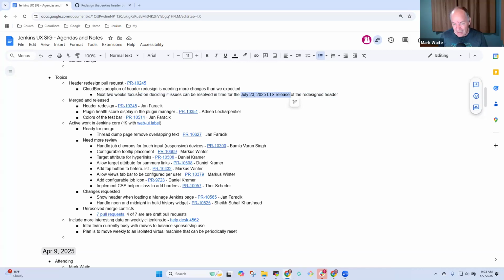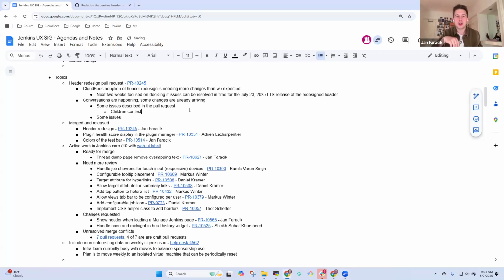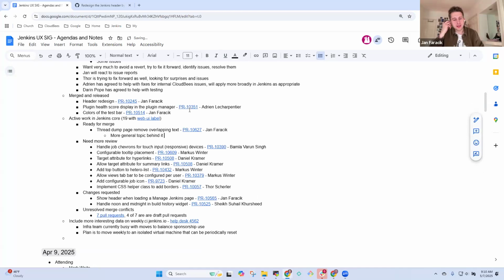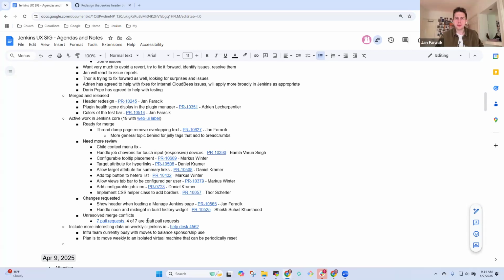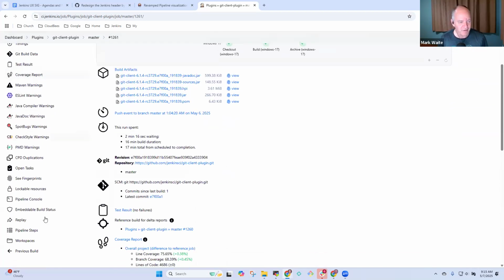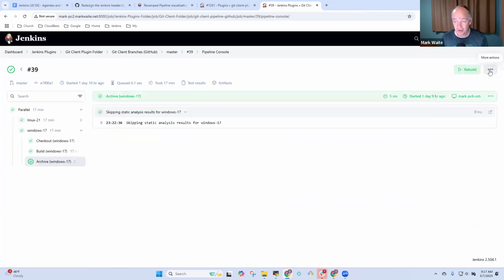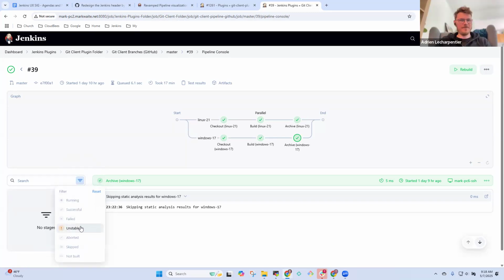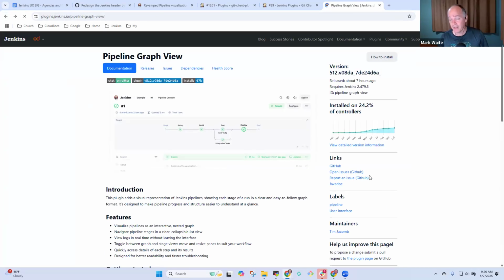Jenkins UX SIG Meeting 7 May 2025